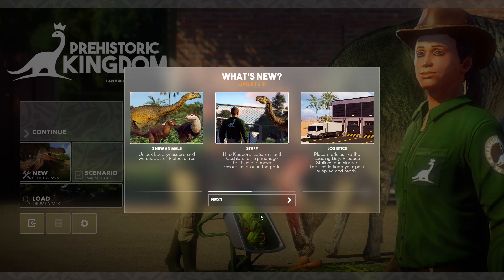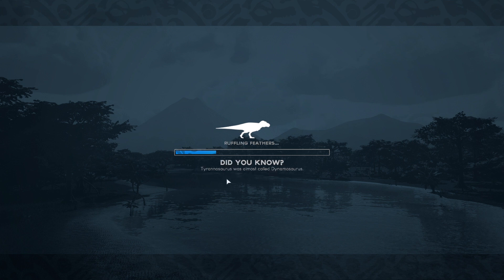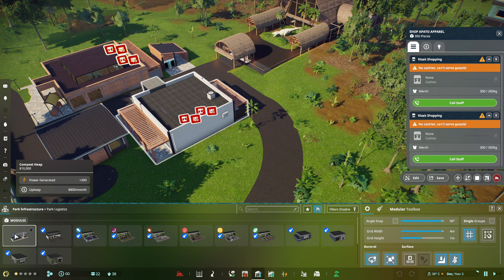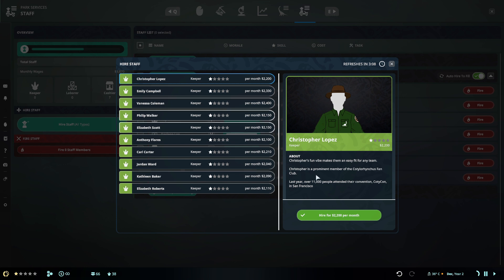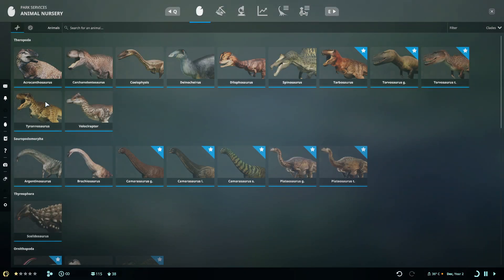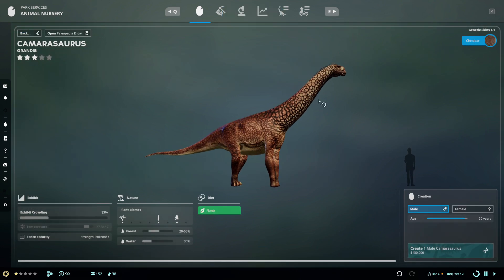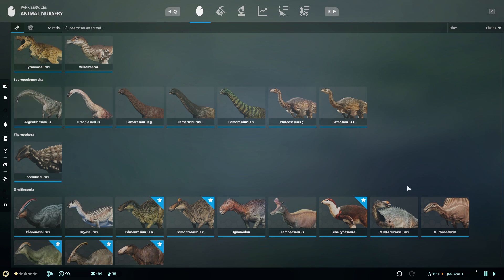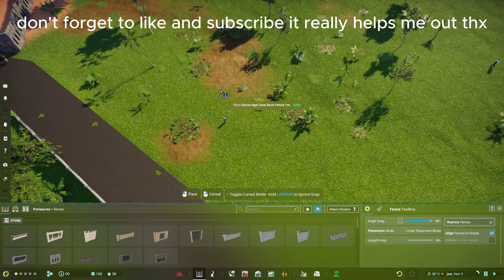PREHISTORIC KINGDOM PART 8: NEW UPDATE AND NEW DINOS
my pc stopped recording so part 2 coming soon